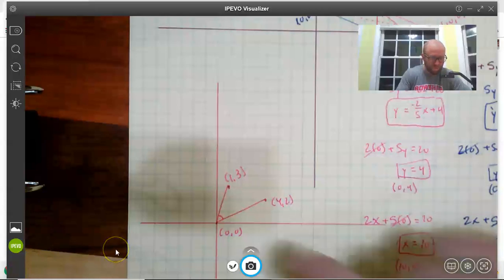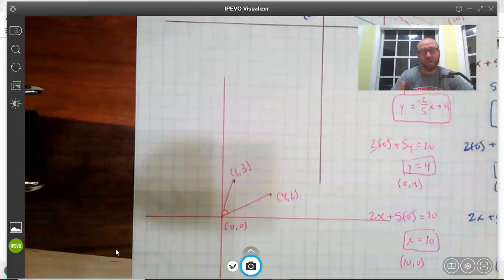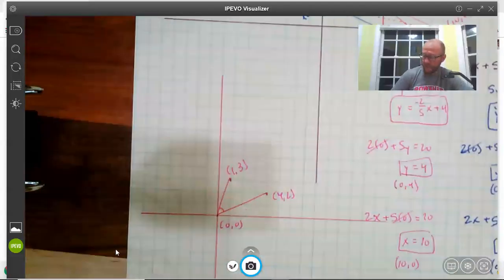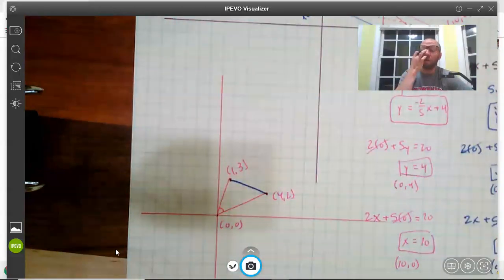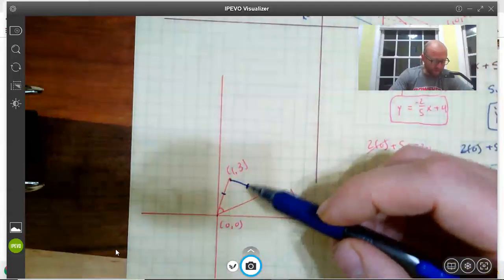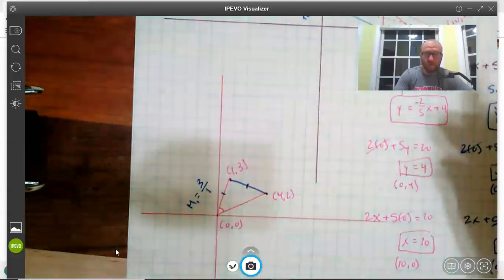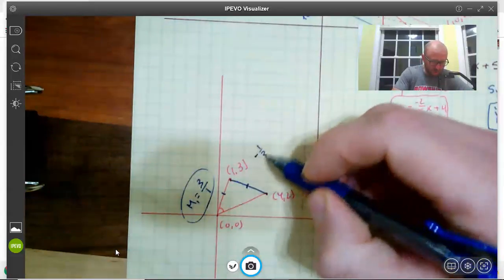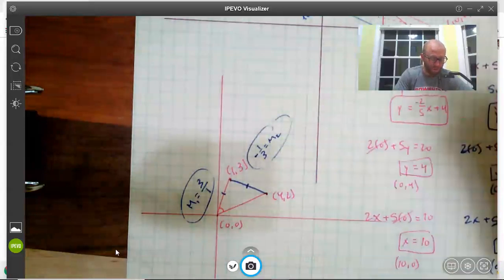Geometry Problem 157